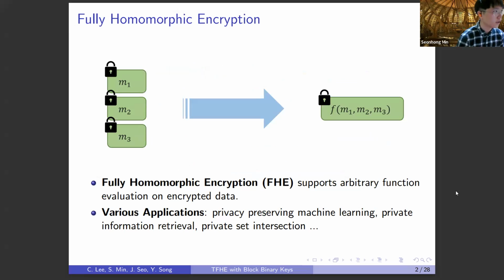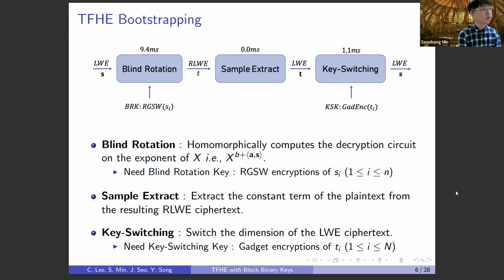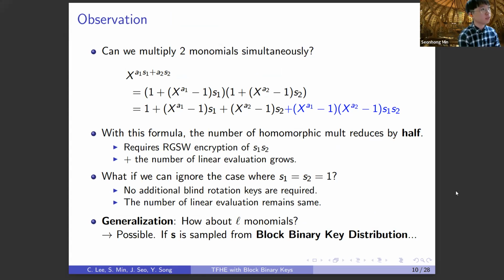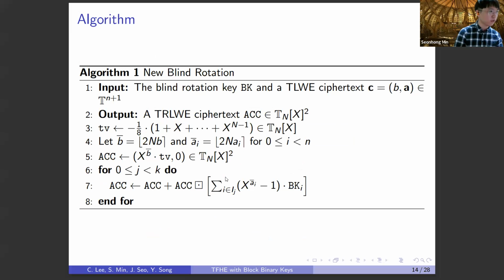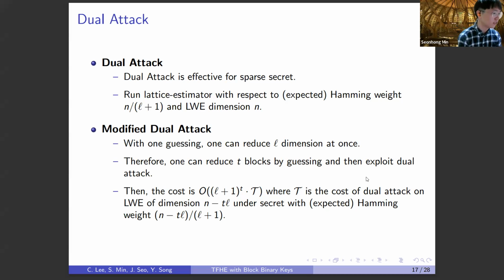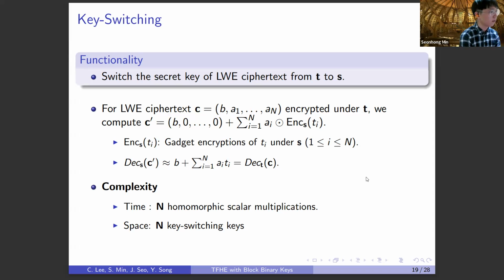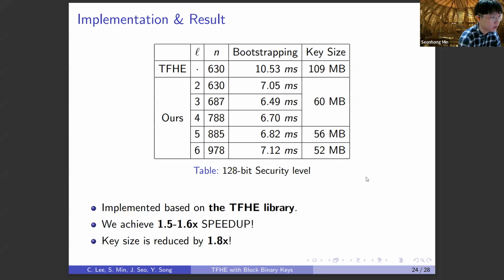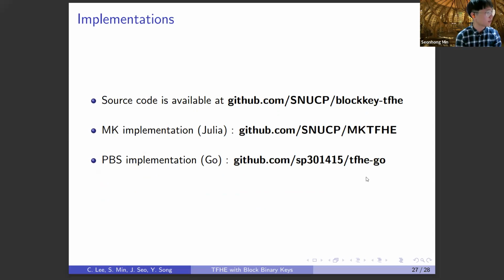033 Faster TFHE Bootstrapping with Block Binary Keys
# Abstract

TFHE bootstrapping can be accelerated from a structured secret key, called the block binary keys. Furthermore, the size of the public key is reduced from re-using secret key and balanced gadget decomposition.

Seonhong Min is in 1st year Ph.D student in Computer science (Cryptography) at Seoul National University. His main research area is Homomorphic Encryption (FHE) / Multi-party Computation (MPC).

* The discord server where you can discuss FHE related topics with the community sure to join either (or both) of these to stay informed about future events!